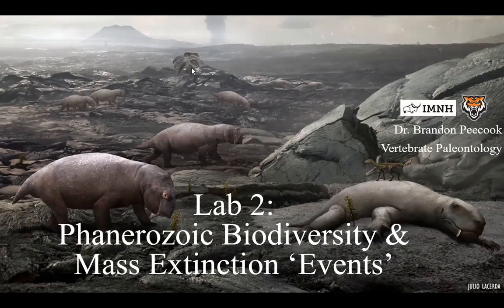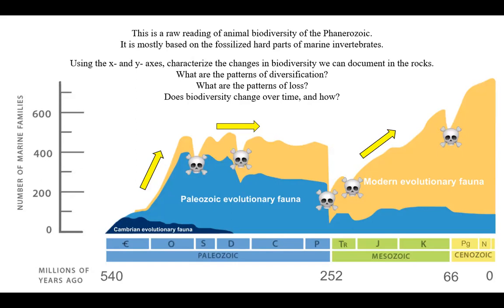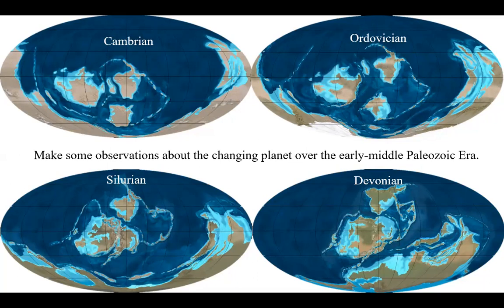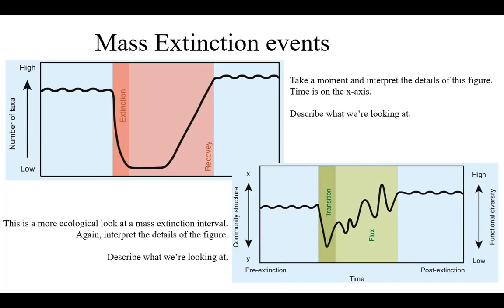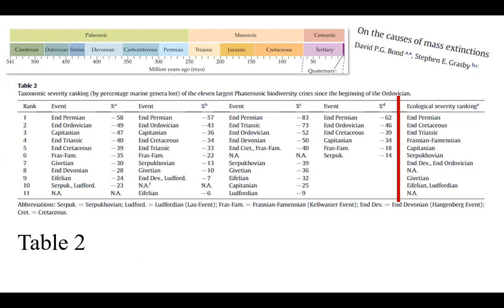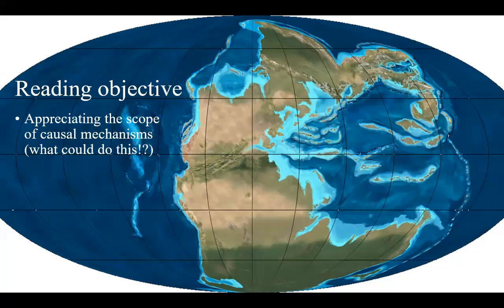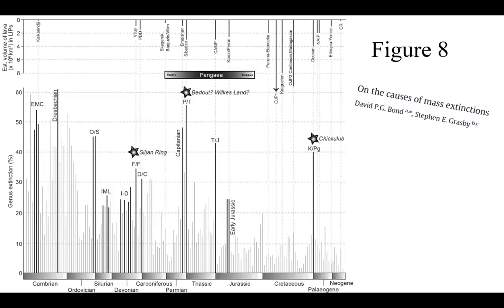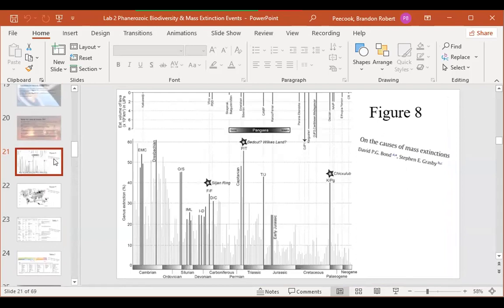Lab 2: Phanerozoic Biodiversity and Mass Extinction 'Events' (Jan 29)